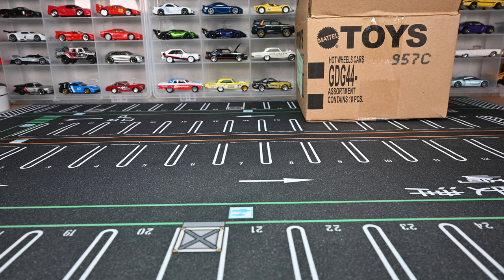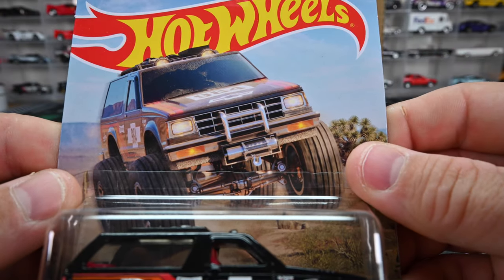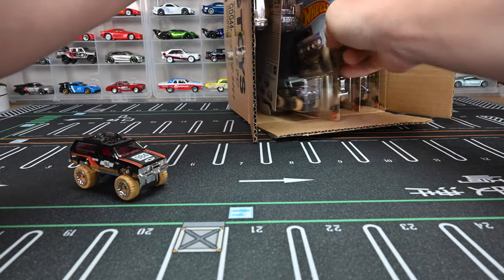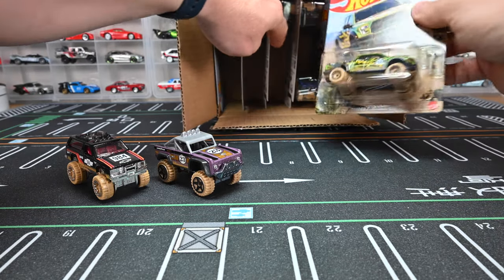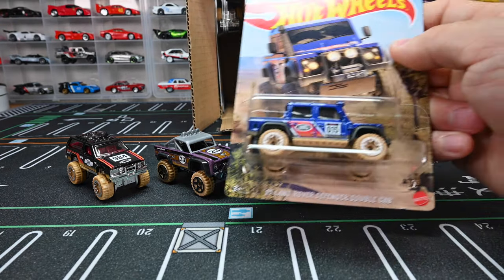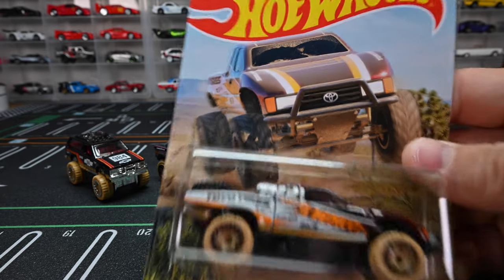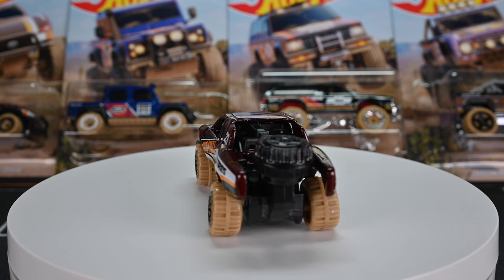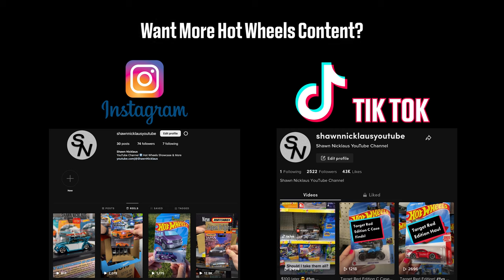Hot Wheels 2023 Themed Set - Baja Rally 4x4